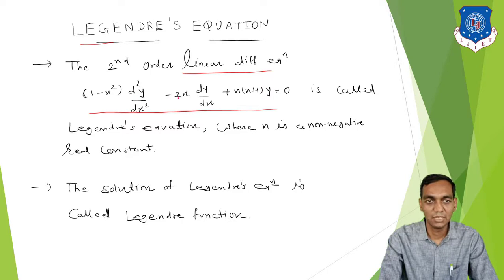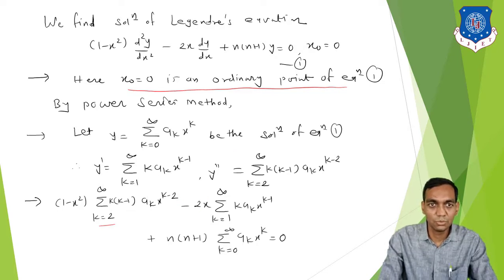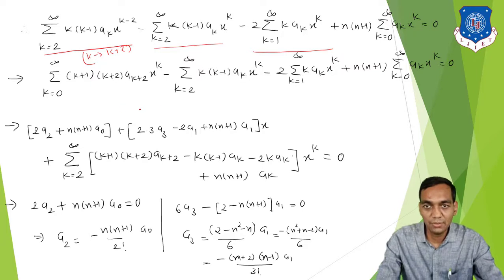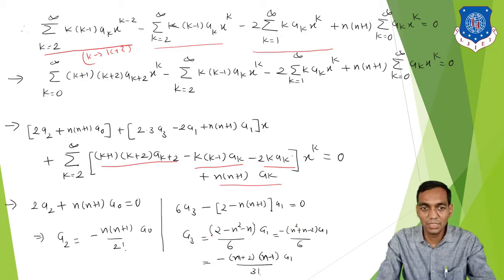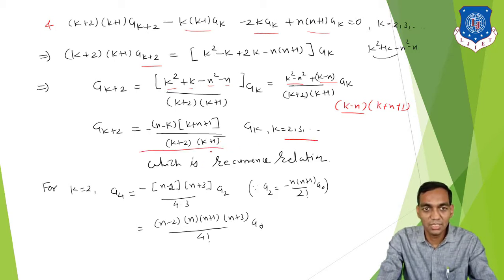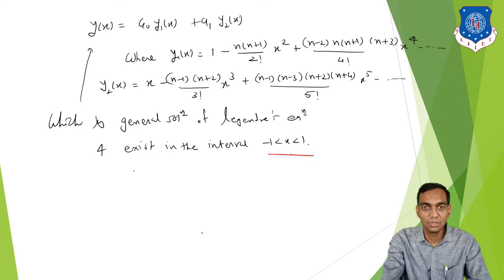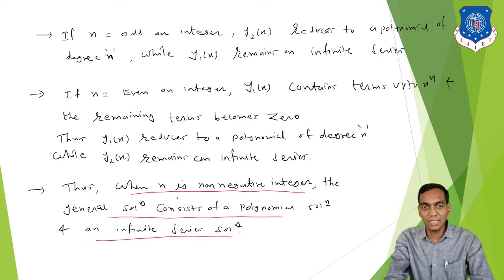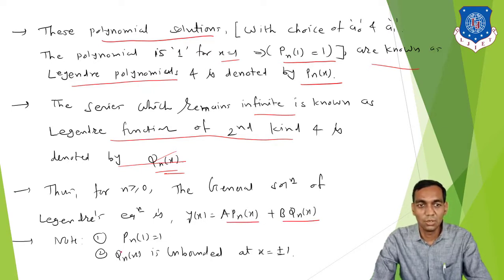Lec-62_Spacial Functions Legendre's Function | Mathematics-02 | First Year Engineering